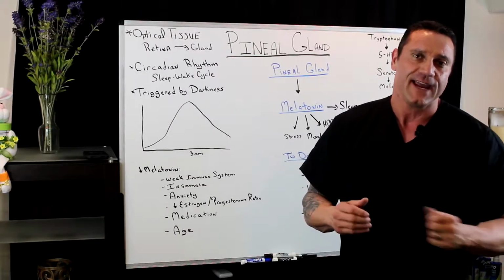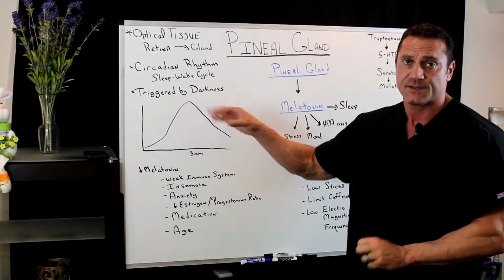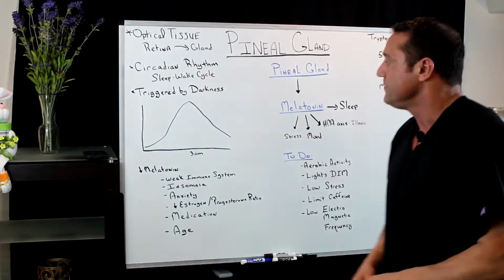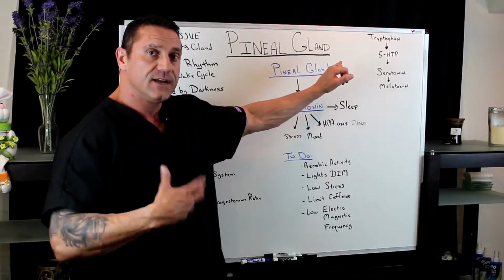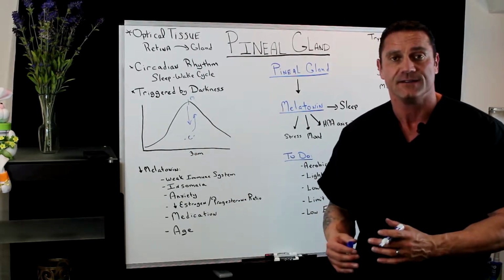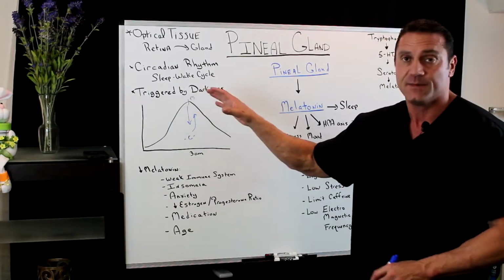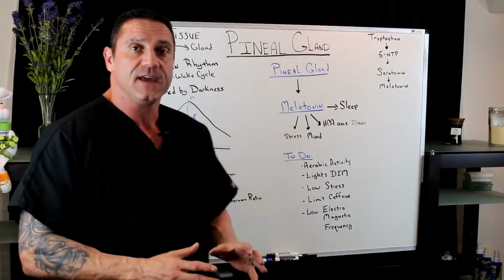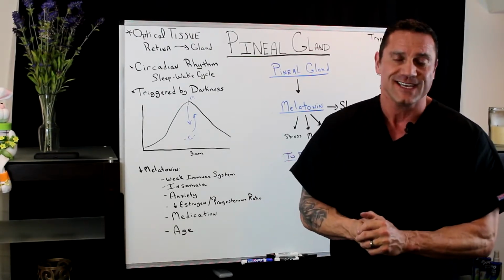The Pineal Gland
All about the Pineal Gland